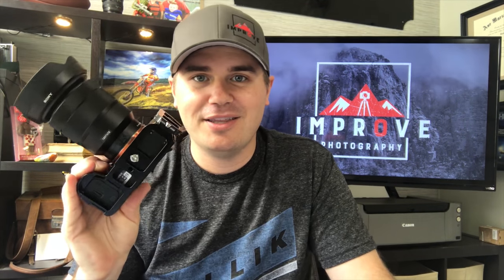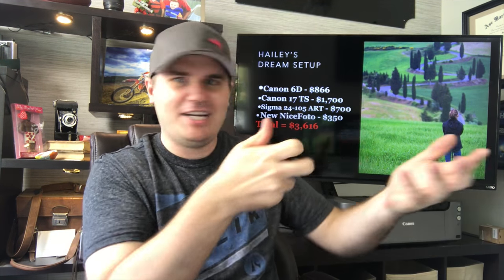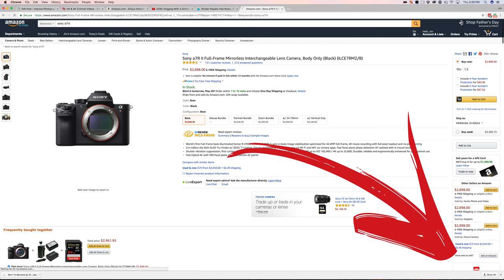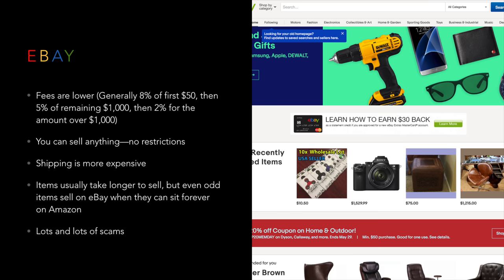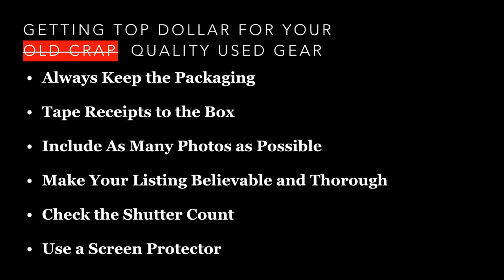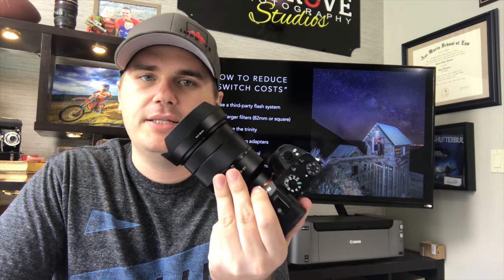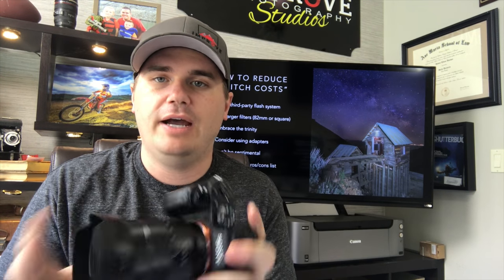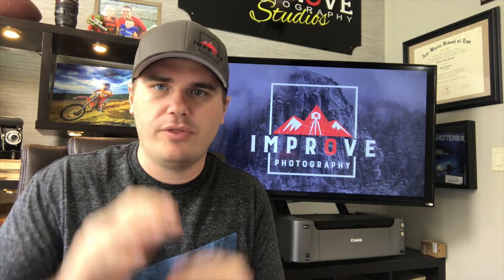How to Switch Camera Brands without Losing Money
I bought my Sony a7rii for $2,060 on Amazon

I get the most of the music for my Youtube videos

5) DOWNLOAD rGPS app to find the best photo locations around the world!